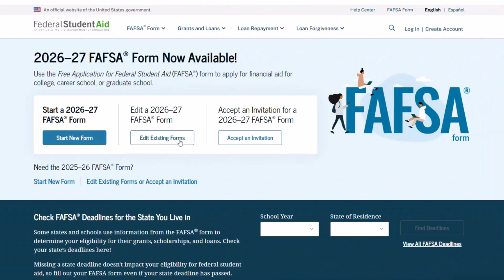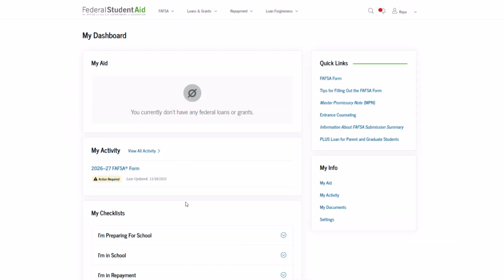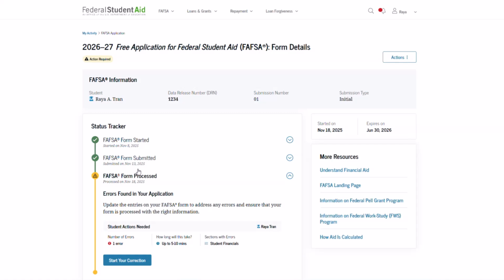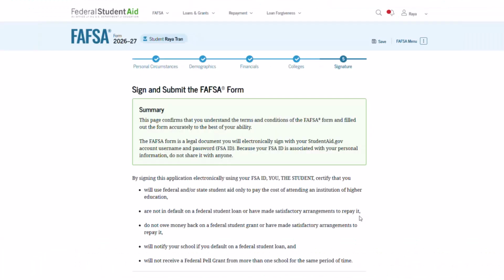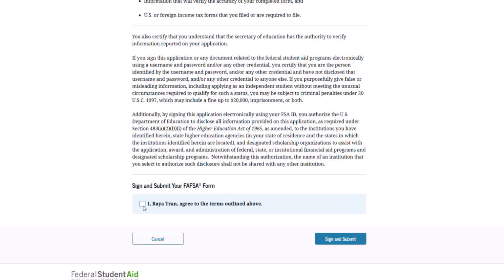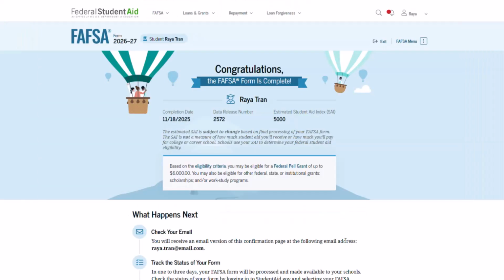How to make corrections to the FAFSA (26-27 FAFSA)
This video explains how to make corrections to your FAFSA if you've submitted it and realized a mistake was made.